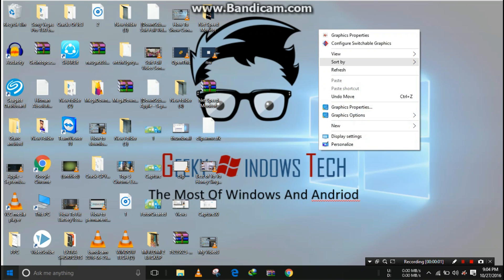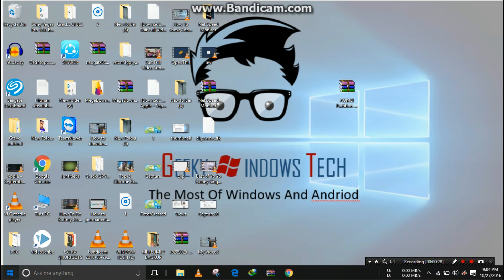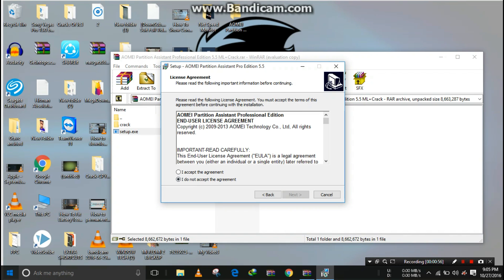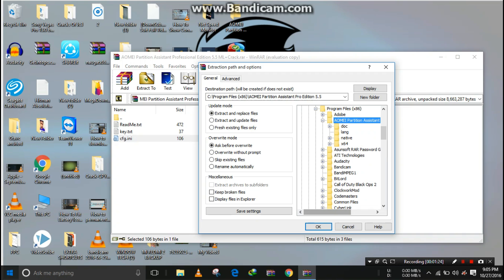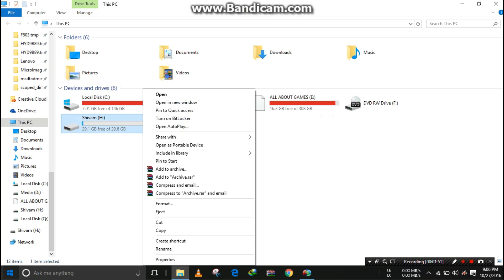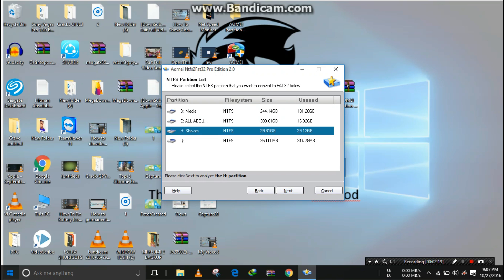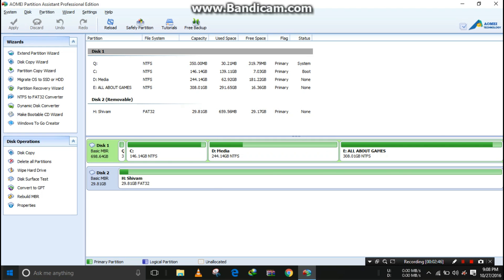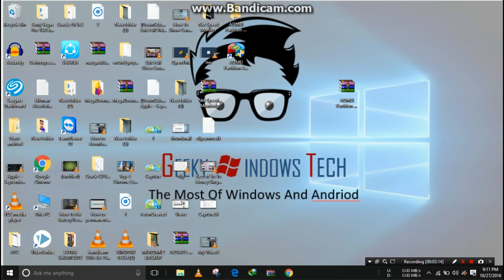How To Convert NTFS To FAT32 Without Data Loss 2016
Hey Whatsapp Guz In This Video I Will Show You
How To Convert NTFS To Fat32
After Downloading Watch The Video Carefully And Don't Forget To $UB$CRIBE
AND $H@RE @LSO

In My Channel U Can Found Tech Related Videos Of Windows